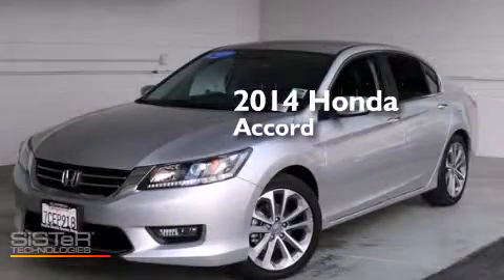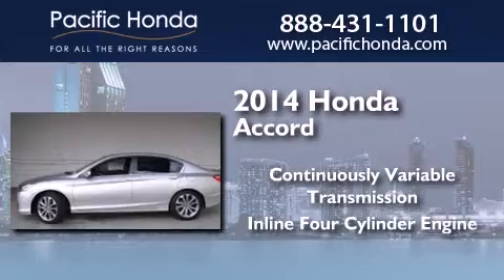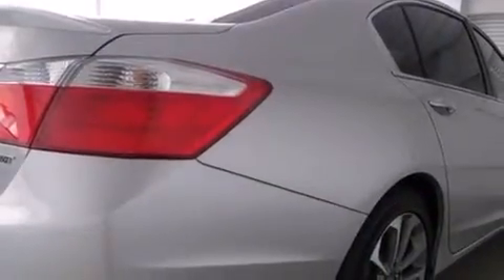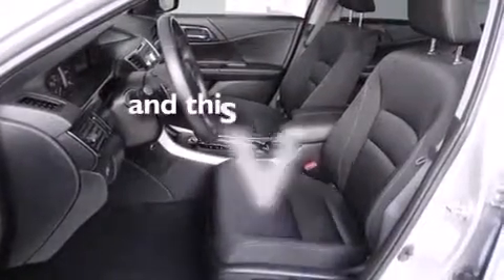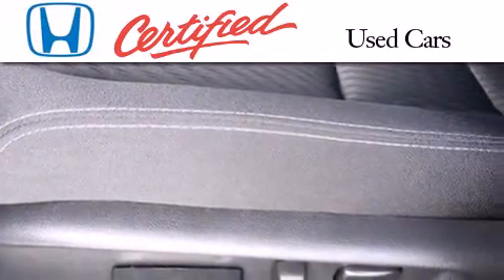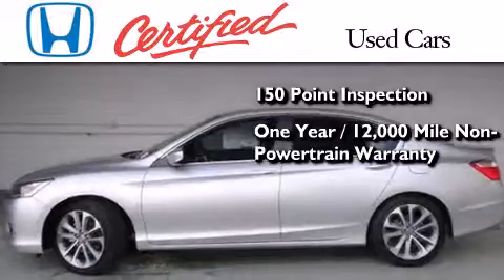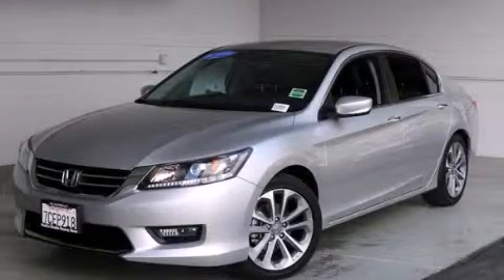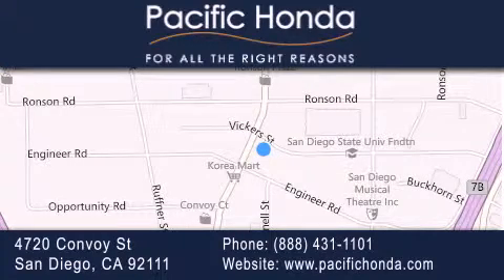Used 2014 Honda Accord San Diego CA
We have been honored to serve the San Diego CA area , we promise that your experience at our dealership will exceed your expectations ! Year : 2014 Make : Honda Model : Accord Engine : 2.4L 4 cyls Trans . : CVT (Continuously Variable) Exterior : Silver Miles : 12,664 Stock : 21994H Pacific Honda 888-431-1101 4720 Convoy Street San Diego , CA 92111